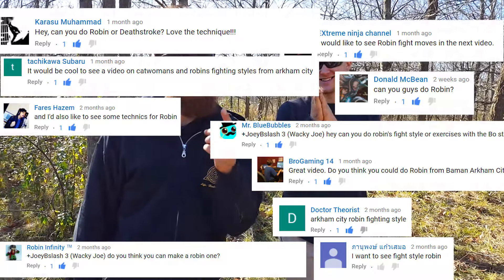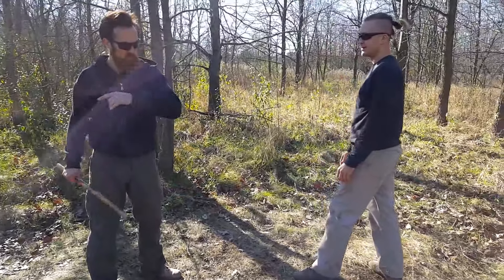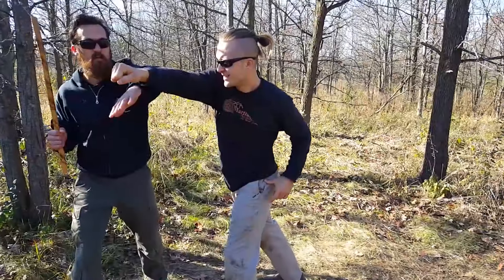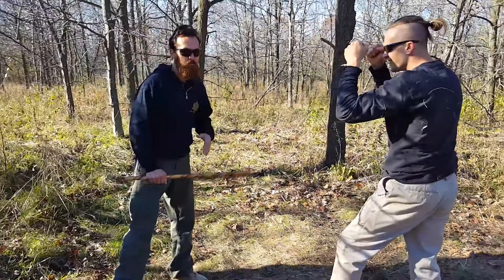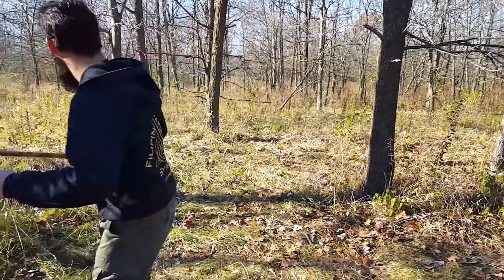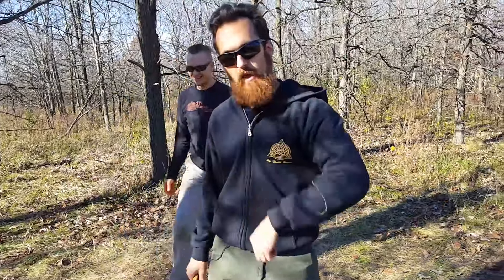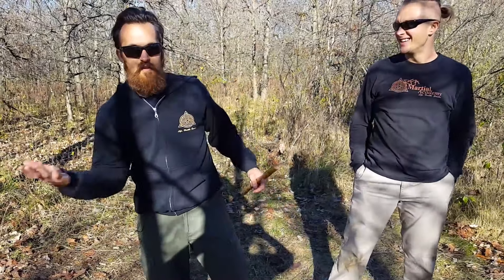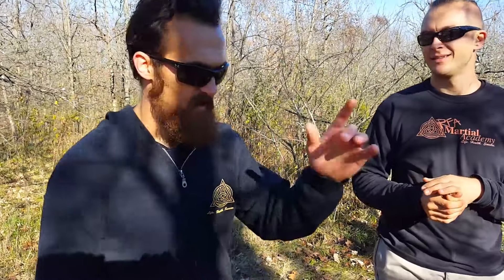Arkham City Robin | Fighting Style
Hey FIT-GAMERS, in the FIT-GAMER Fight Move, we take a look at one of Robin's counter knockdowns. He first deflects the incoming strike, follows up with a spinning hook kick, and finishes with a jumping switch front kick to the midsection of the opponent.